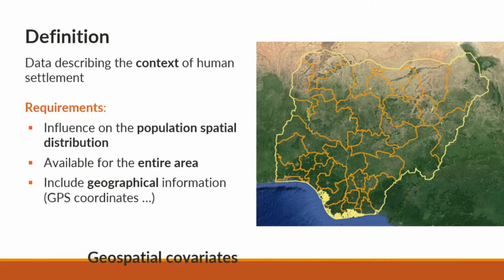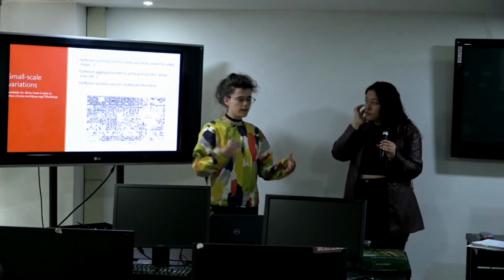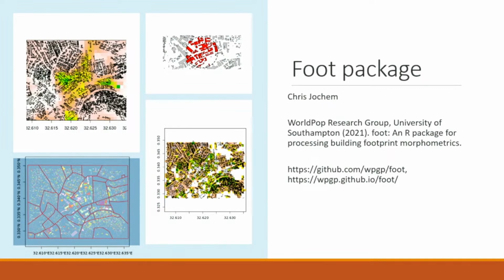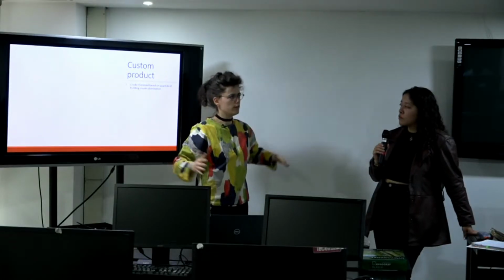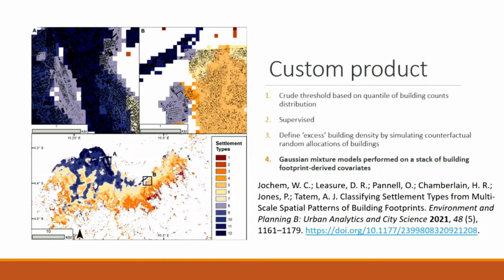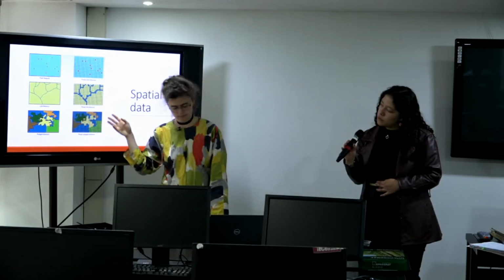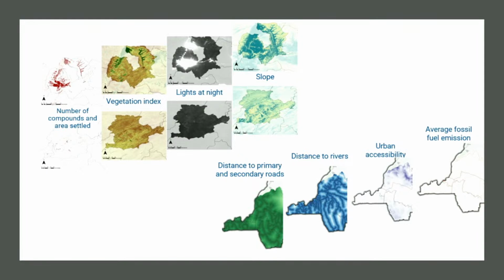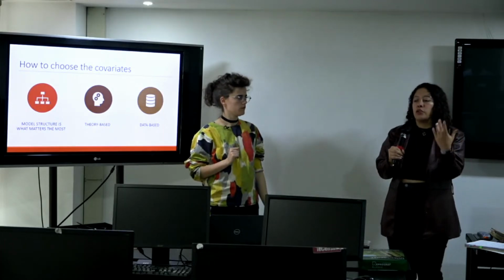Día 2. Datos de entrada (sesión 5)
El objetivo de este taller, dictado por Douglas Leasure y Edith Darin del LCDS de la Universidad de Oxford, es construir las habilidades fundamentales necesarias para desarrollar enfoques de modelado de población a medida. Sesión 5: Covariados utilizados para el modelamiento de población (configuración jerárquica y covariados geoespaciales).